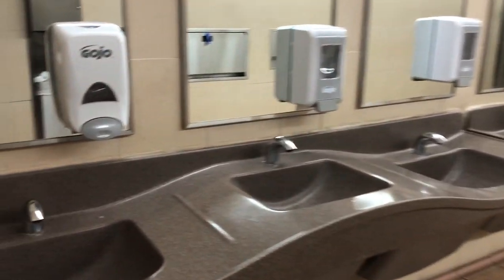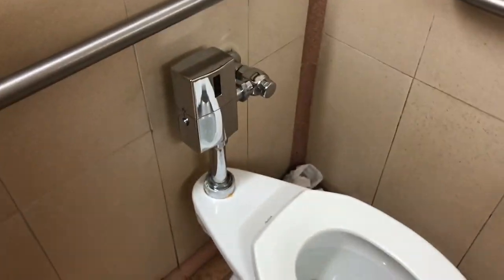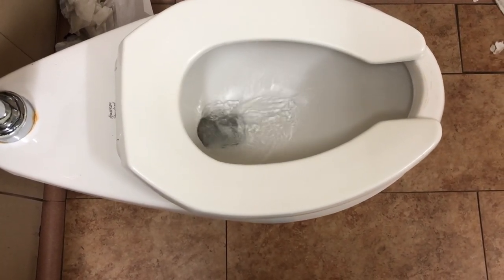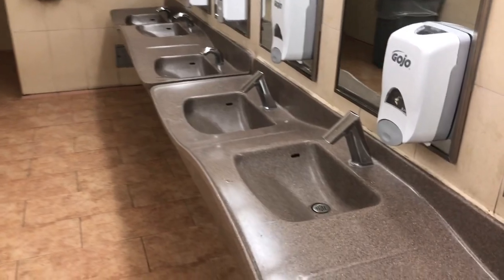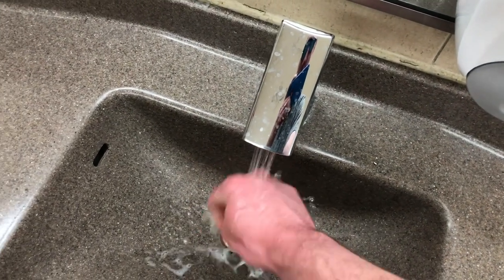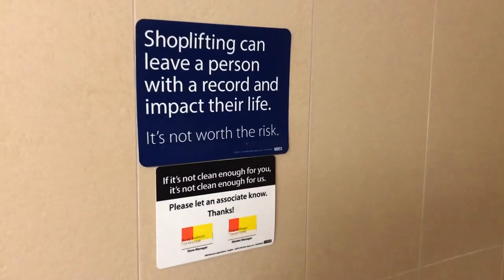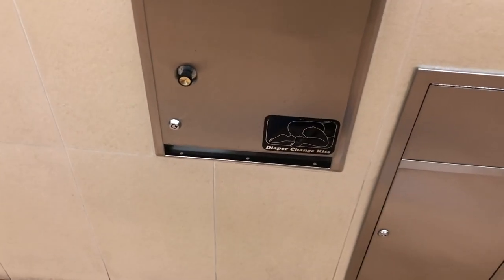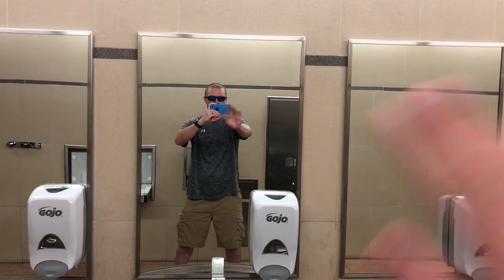PUBLIC RESTROOM REVIEW- Walmart Supercenter (Beaver Falls, Pennsylvania)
PROS
1) huge!
2) Gojo foam
3) baby changing station

CONS
1) tp on floor
2) weak sinks
3) getting walked in on while doing important review